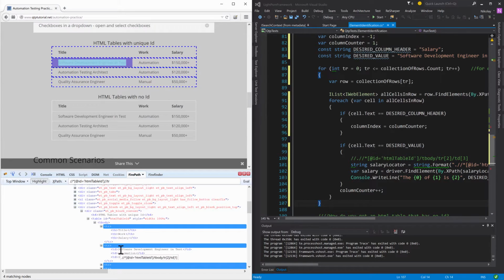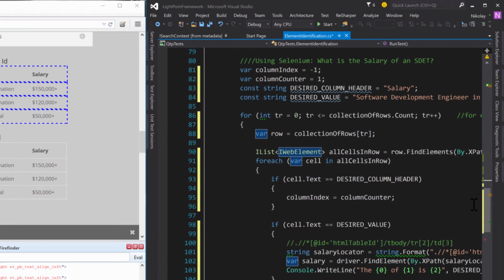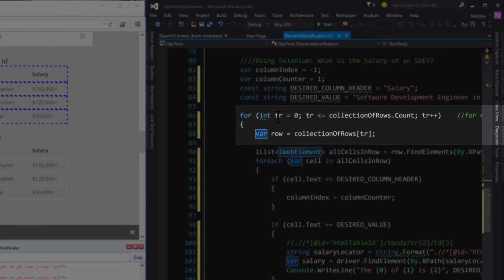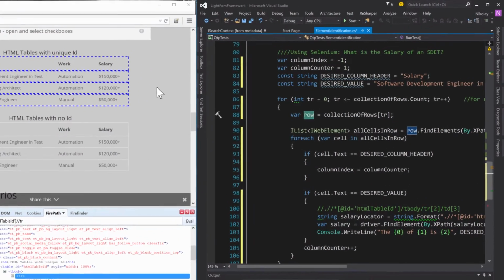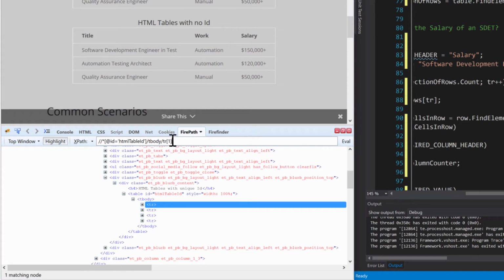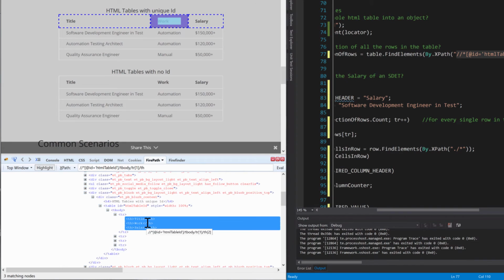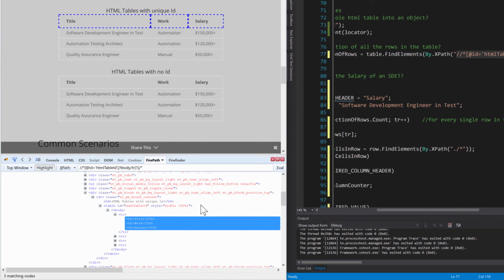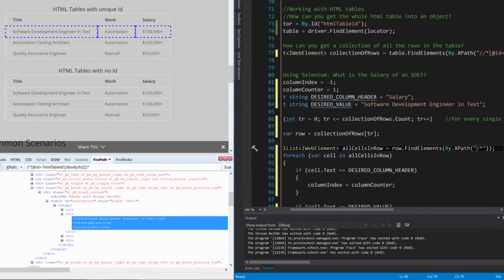30 how to use c# to find all cells in a row